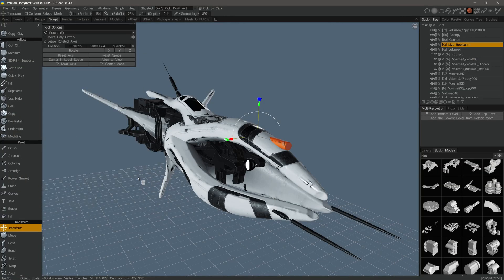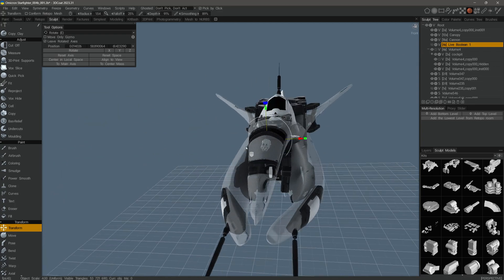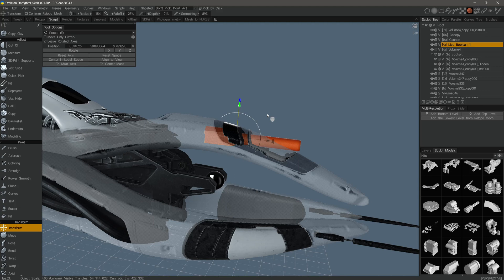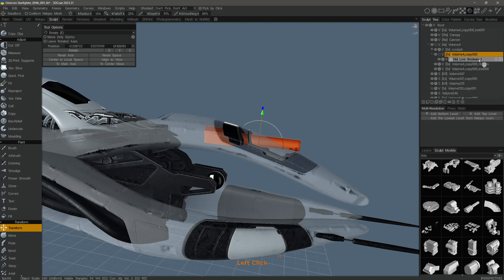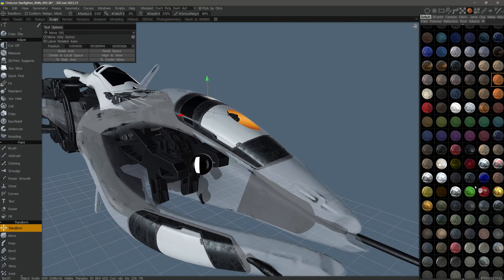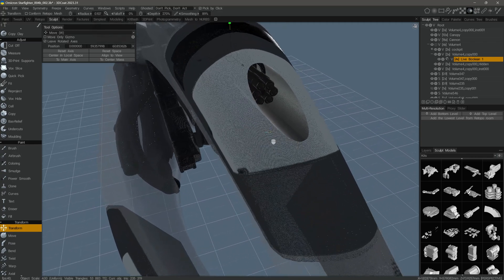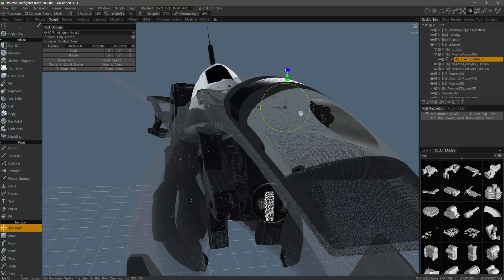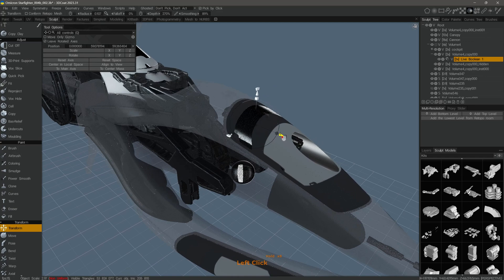3DCoat Live Booleans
This video provides a brief overview of the New Live Boolean feature in 3DCoat's Sculpt Workspace.